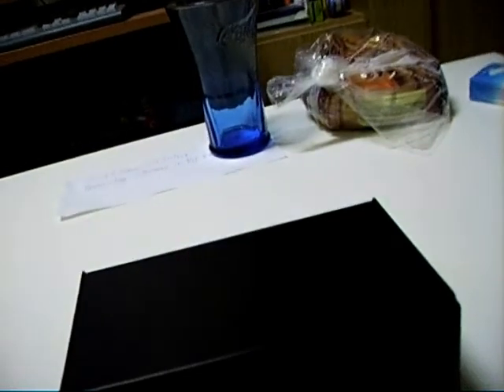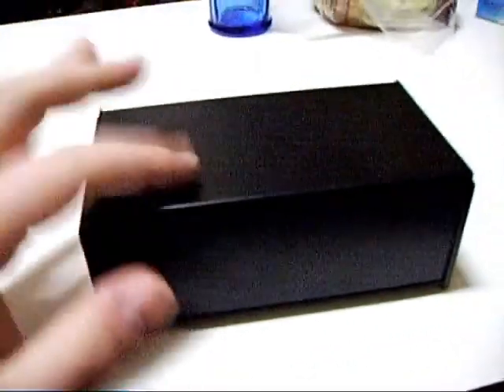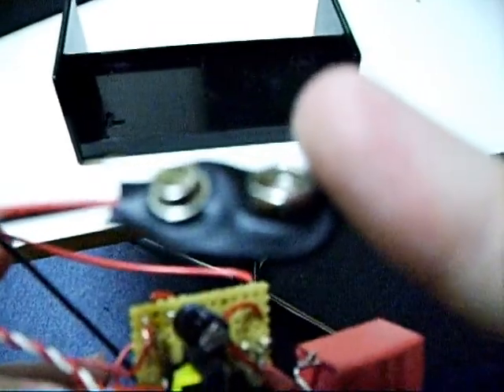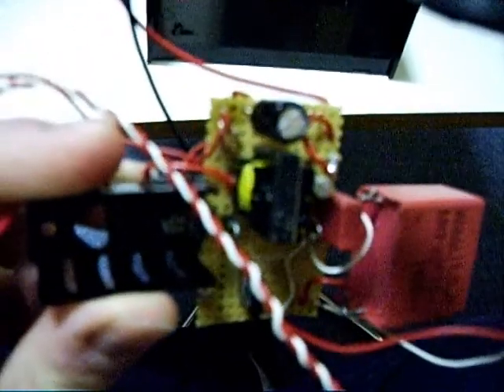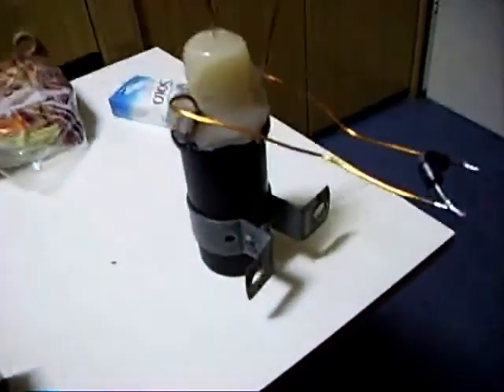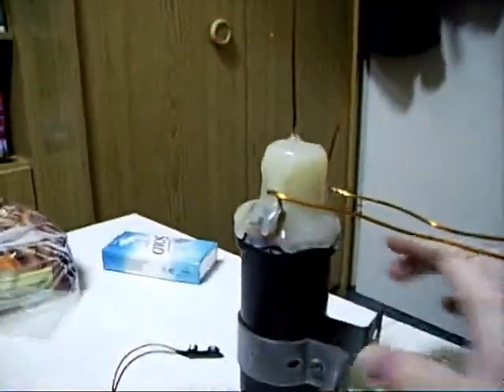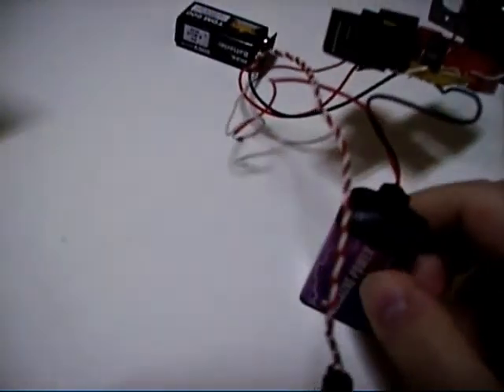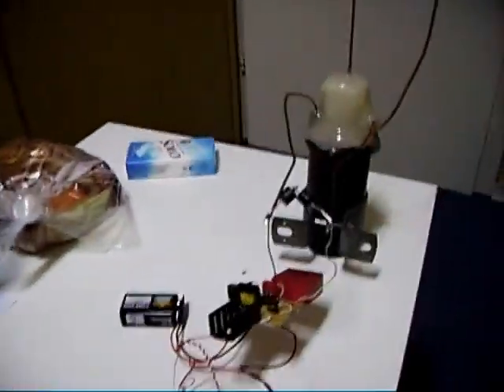Hv ignitor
The ignitor is a 9V to 350V DC converter with a thyristor trigger made out of 2n2646 ujt.The classic car ignition works same but the trigger is not controlled like here with the 2n2646 but also controlled by a electronic interrupter thats build in the car, I think it must today a hall sensor do the trigger job.However I selected a low trigger frequency to not overheat the circuit and got a high voltage while triggering.The final voltage is about 30-40kv 2cm bright spark.And last but not least sorry for my english it´s not my mother tongue therefor I´m little slow and nervous in the video ;)